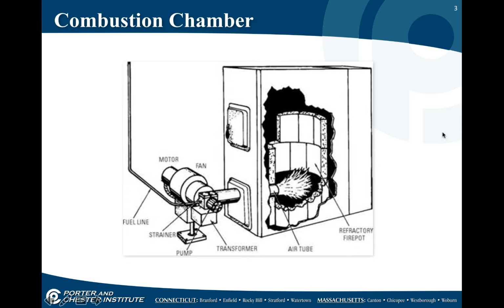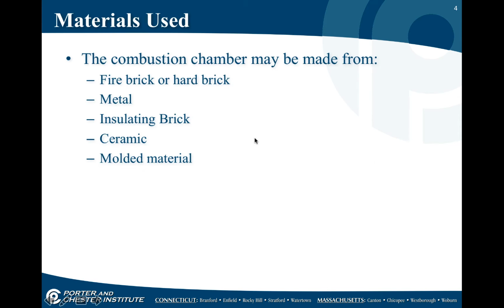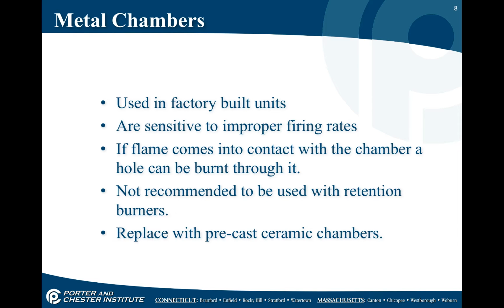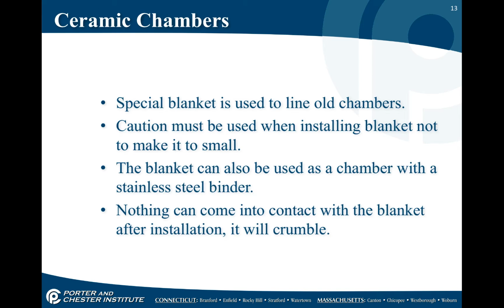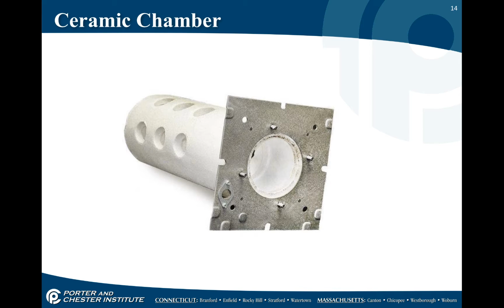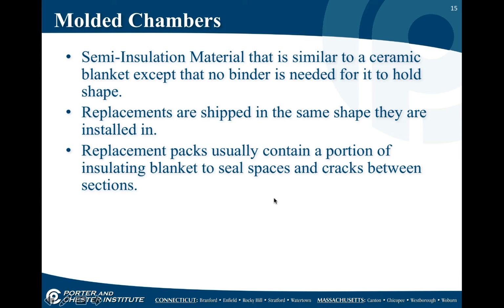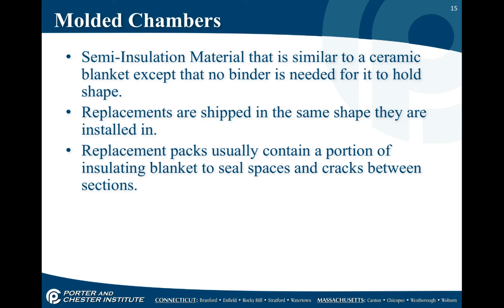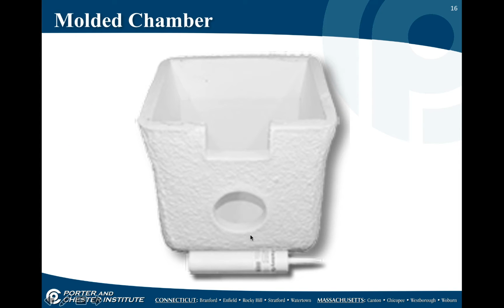Mechanical Oil: Combustion Chambers